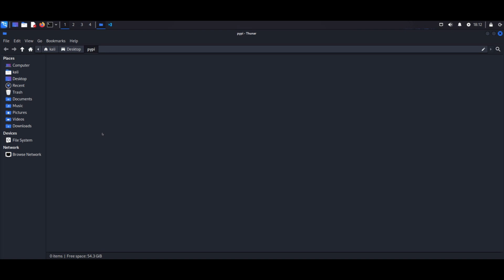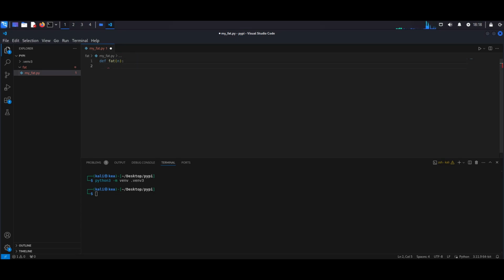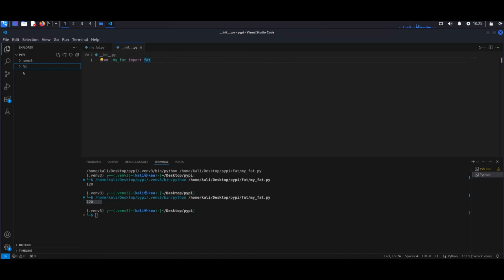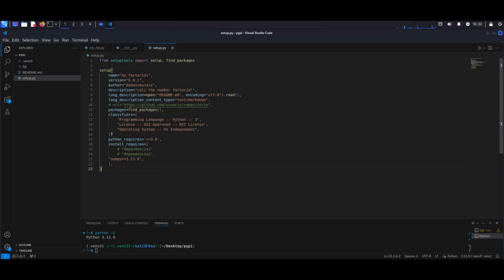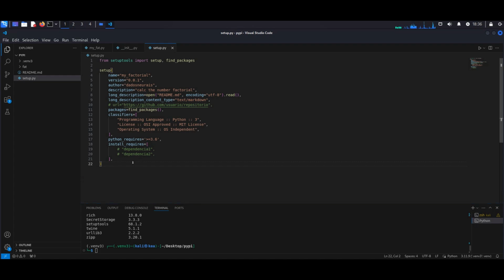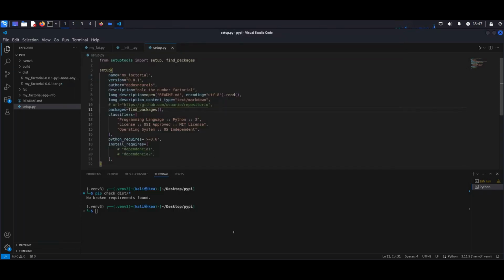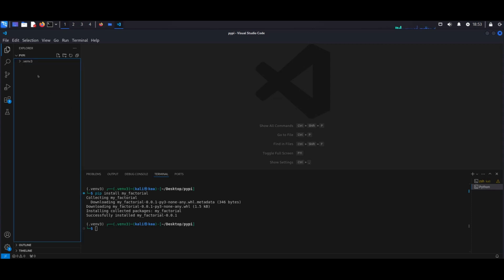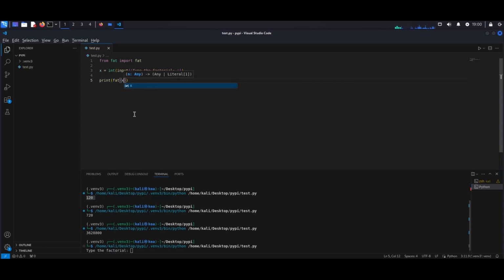Creating your own pip - Python Package Index - PyPI.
Hi, felas! how's it going? Here we gonna create our particular pip, I hope you enjoy.